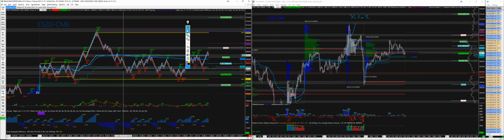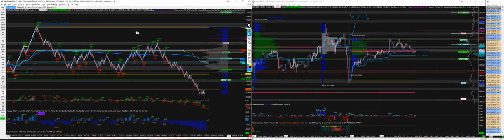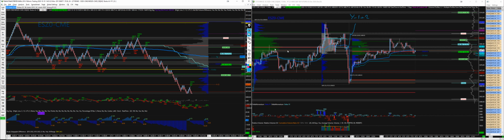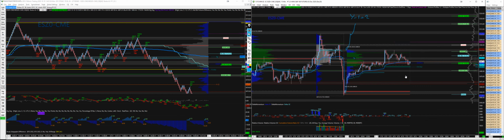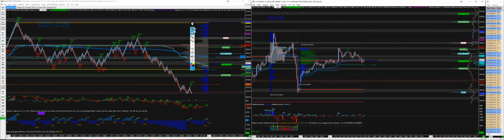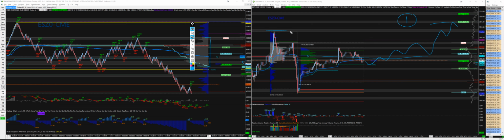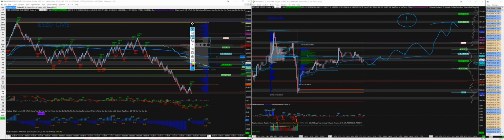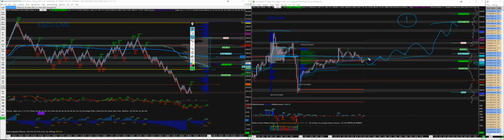19.10.20 ES Futures Trading daily pre market prep